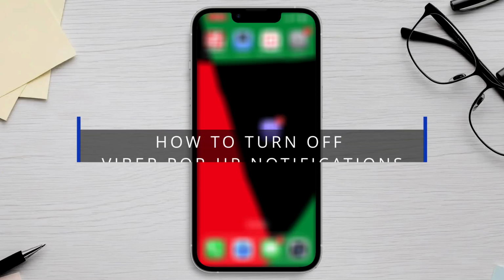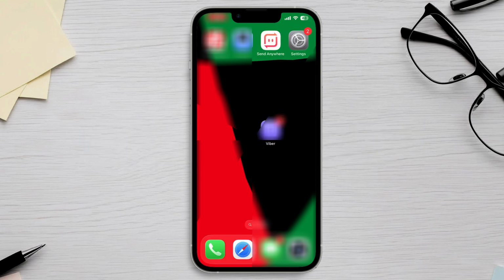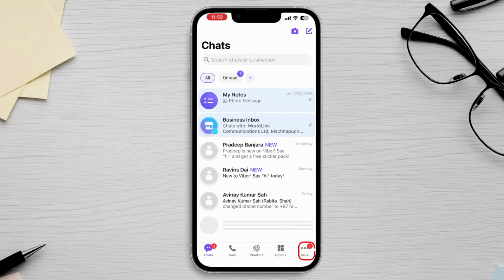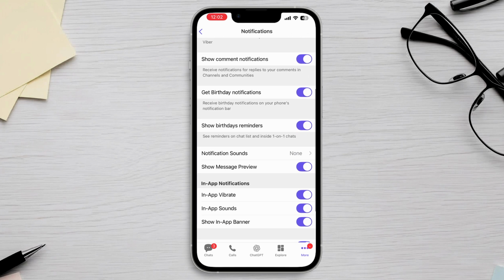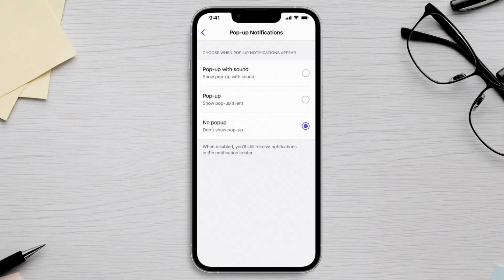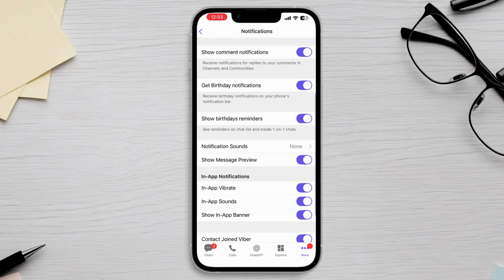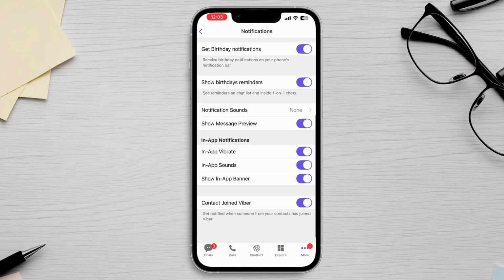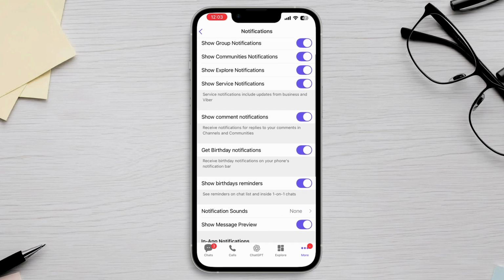How to Turn OFF Viber Pop Up Notifications on iPhone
Learn how to Turn OFF Viber Pop Up Notifications on iPhone in this easy step-by-step tutorial. Whether you want to disable Viber pop up notifications on iPhone or reduce interruptions from banner alerts, this guide will walk you through the required notification settings.

In this video, you'll learn how to access **Viber notification settings on iPhone**, turn off **Viber banner notifications**, and stop **Viber alerts on iPhone** for a quieter experience. This **Viber iPhone tutorial 2026** also shows you how to manage Viber notifications on iPhone so you can customize alerts to match your preferences.

* disable Viber pop up notifications iPhone

**Timestamps:**
0:00 Introduction
0:20 Open Viber Notification Settings